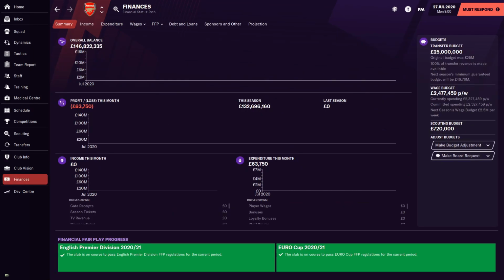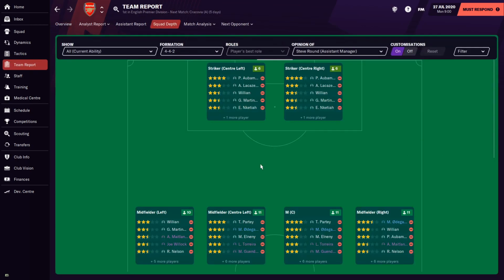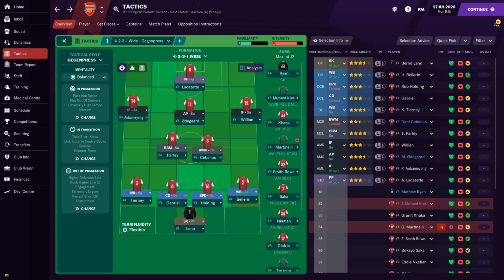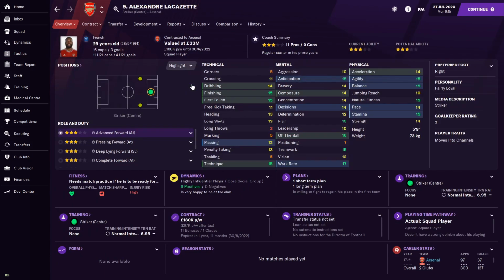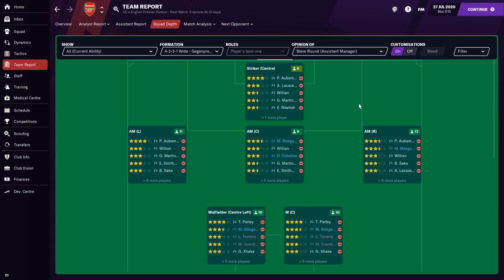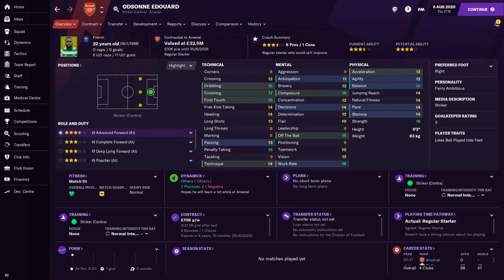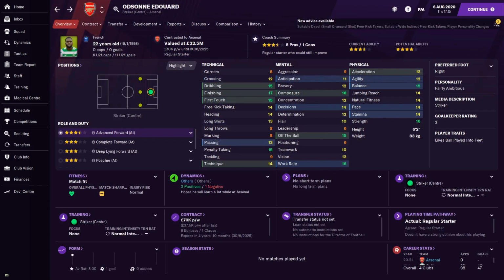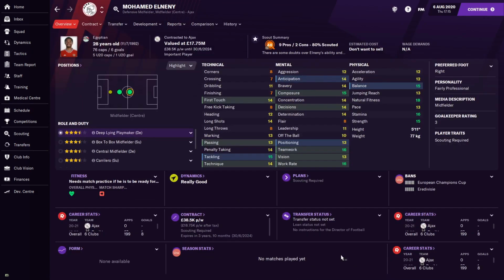ARSENAL TRANSFER GUIDE FM21 | 3 Signings & 3 Sales | Football Manager 2021 Team Guide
Welcome to 3 Signings & 3 Sales! The FM 21 Team Guide series where we take a club on Football Manager 2021 and suggest three players you need to sell and three players you need to buy for your FM Save. If you don't know what Football Manager is, it's basically a better version of FIFA 21 career mode. In this Transfer guide series, we will be looking at bargains, wonderkids, experienced players, deadweight, overpriced and surplus to requirement players to make the most of your budget and help you win in your FM journey.

Todays FM21 Transfer Guide is on Arsenal FC. An English Premier League side with a big budget in comparison to other European sides. They are stacked with players such as Aubameyang, Tierney, Leno, Partey and many more. Today we are going to be selling some unnecessary high value players and signing some world class players to improve your sides tactics. We take a look at Odsonne Edouard as a potential signing along with two other big name players.